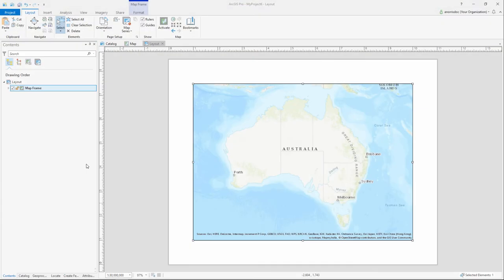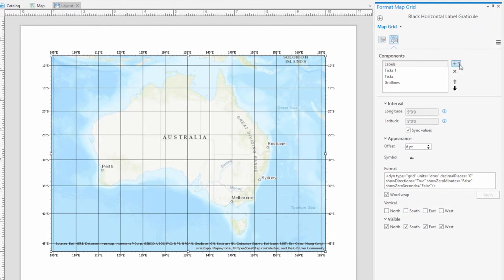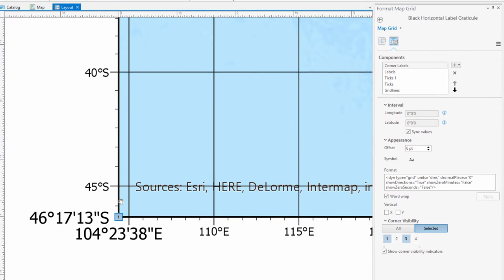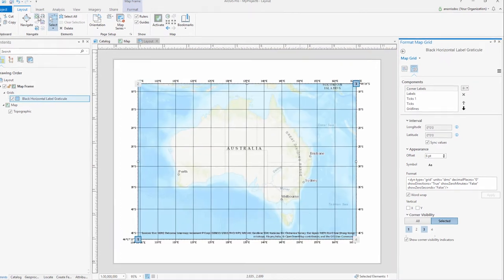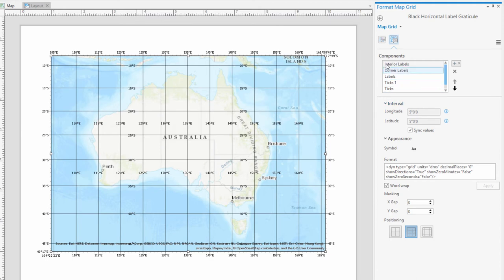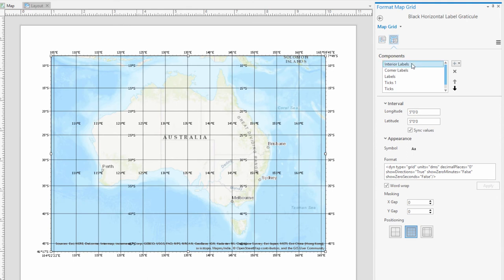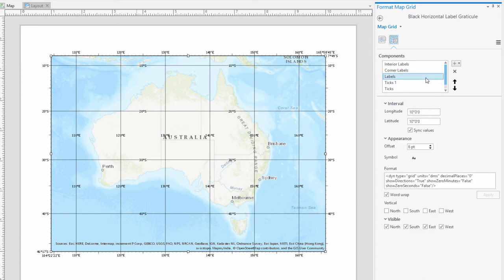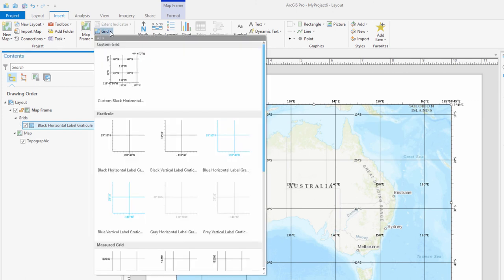Work with a grid in ArcGIS Pro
A graticule displays coordinates in latitude and longitude while a measured grid displays coordinates from a projected coordinate system. In this tutorial, you will learn how to add a graticule to a map frame and then modify its components in ArcGIS Pro.